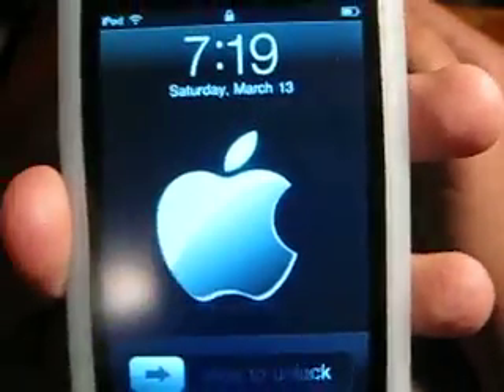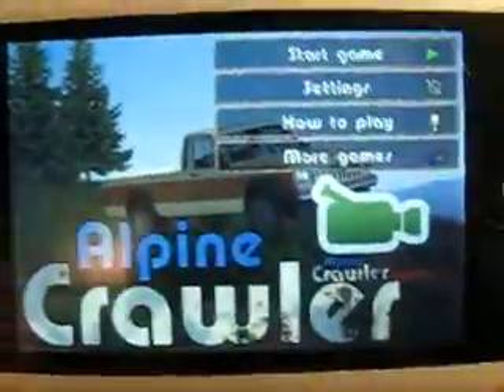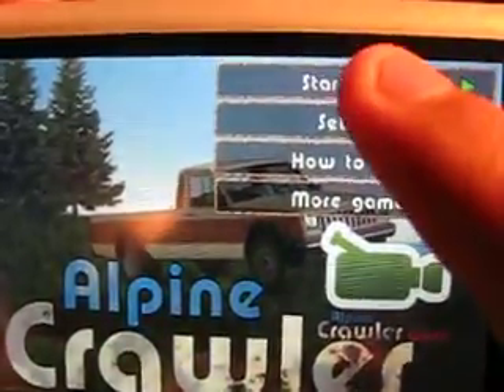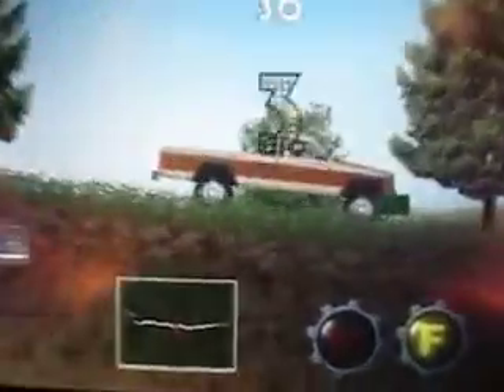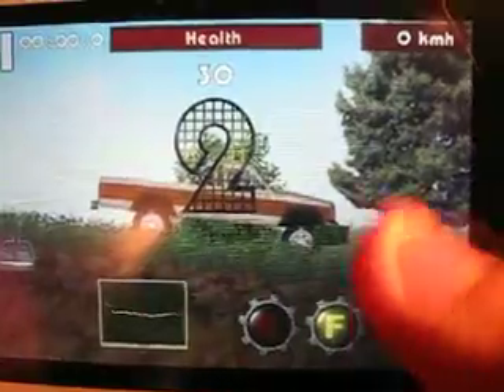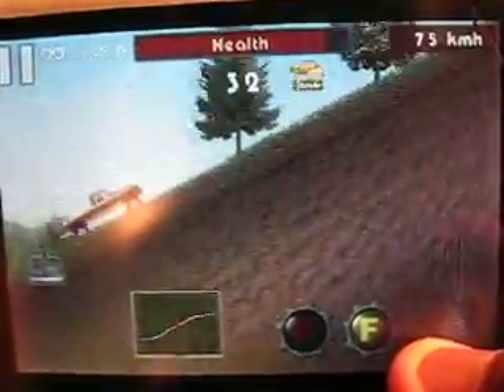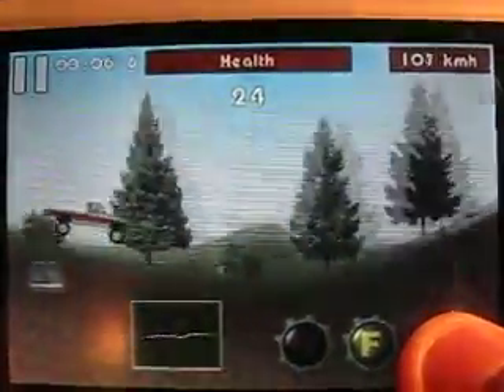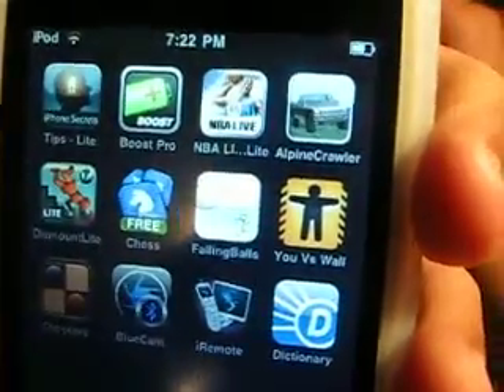App Review:alpine crawler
cool app very addicting!
Alpine Crawler(FREE) ON THE APP STORE!!!